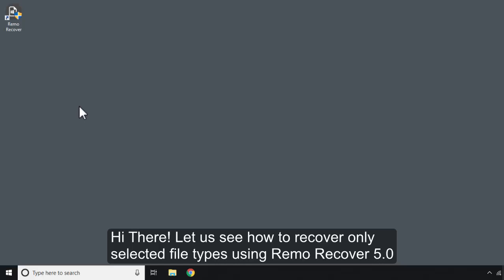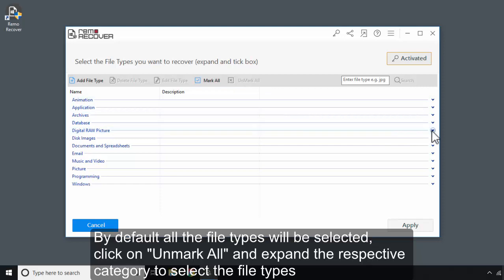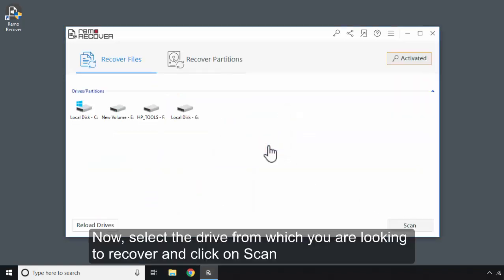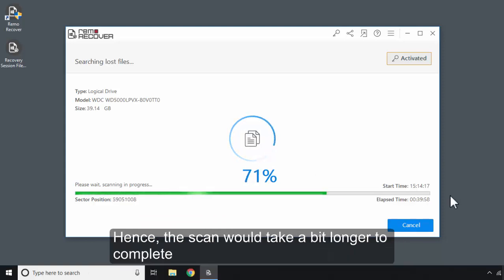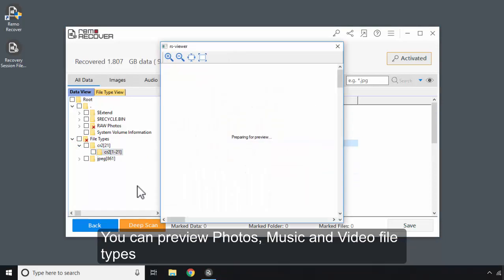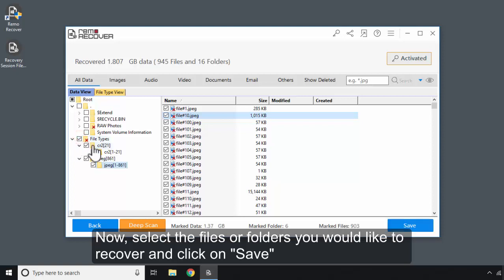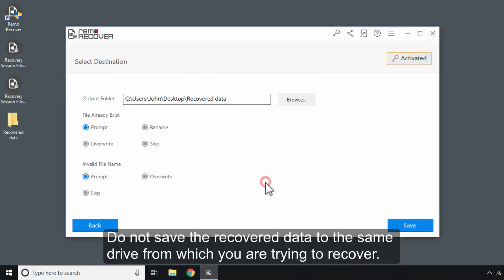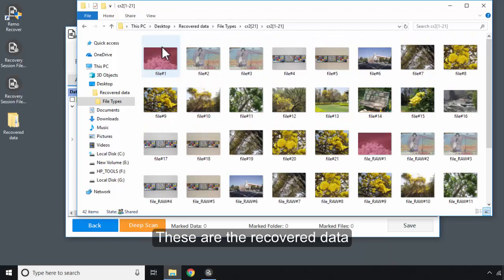How to recover only selected photo file types in Remo Recover 5.0 (2018 Version)?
Remo Recover Windows 5.0 software allows you to select only selected file types and perform a scan.  This feature allows the user to recover only selected file types they intend to recover and would relatively reduce the scanning time. Even after the recovery completes the sorting of recovered files will be an easy task.